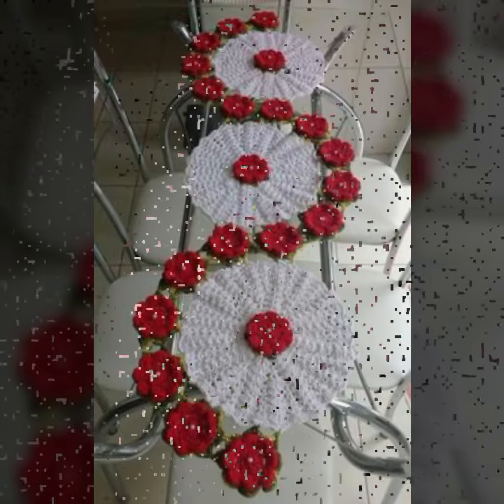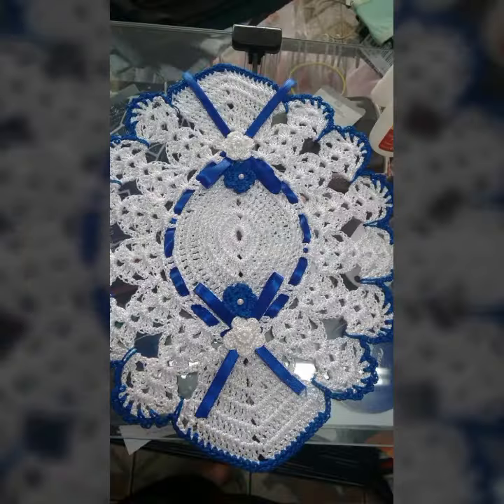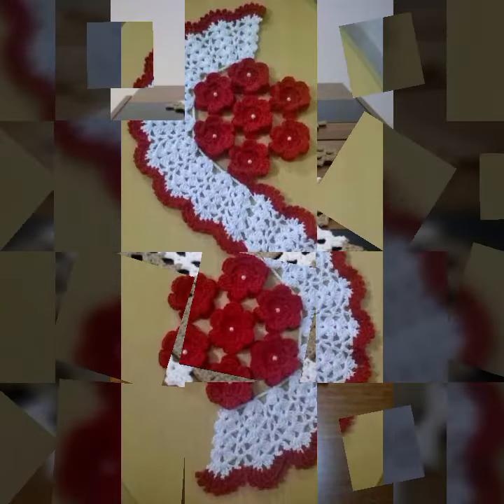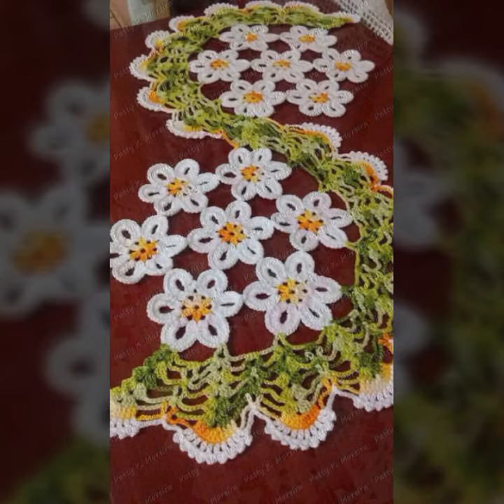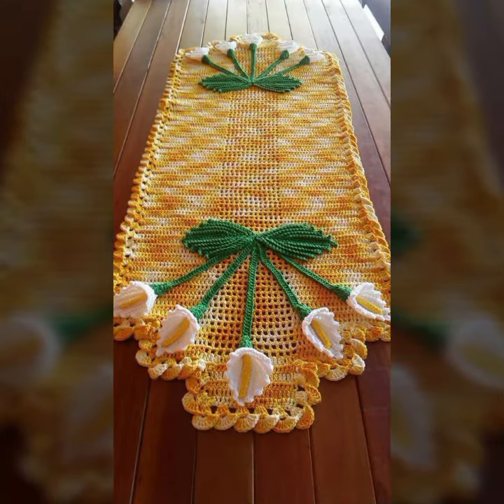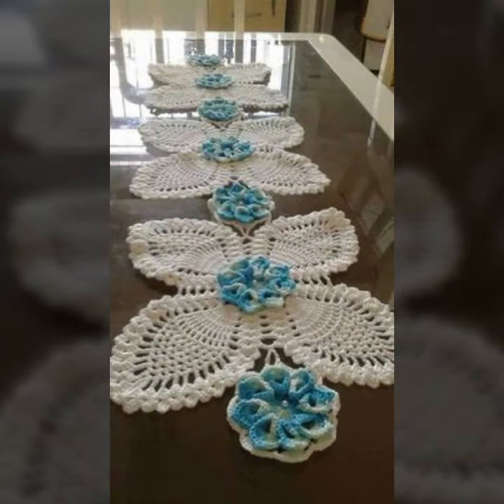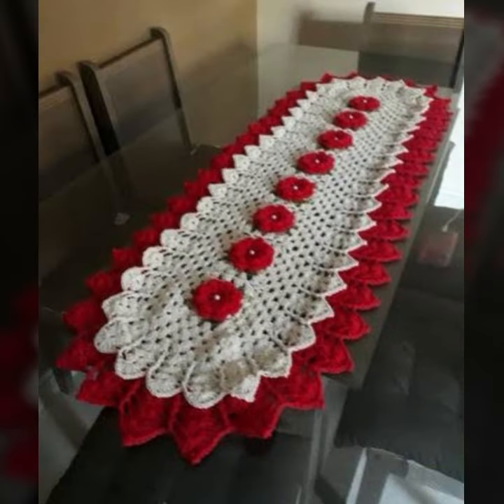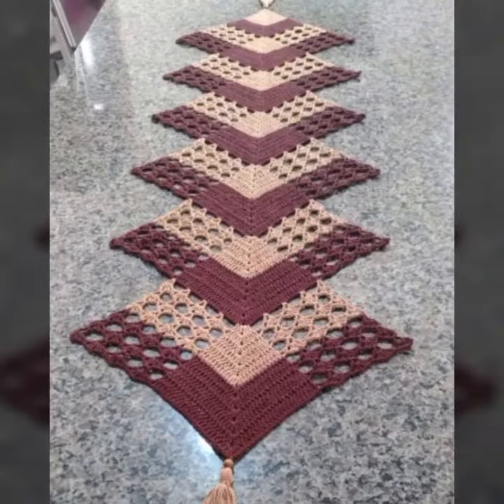Top 50 most popular and gorgeous latest style crochet hand knitted table cover design and ideas